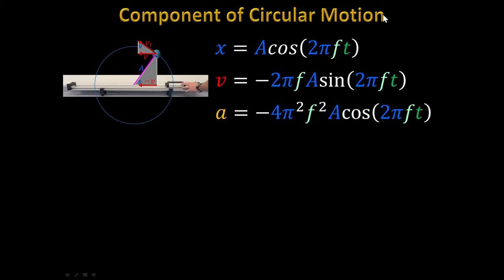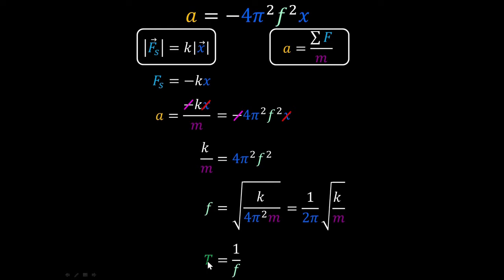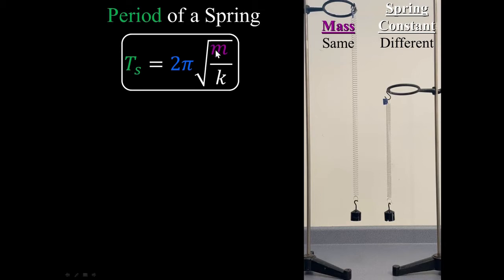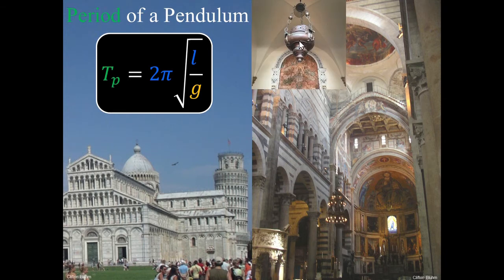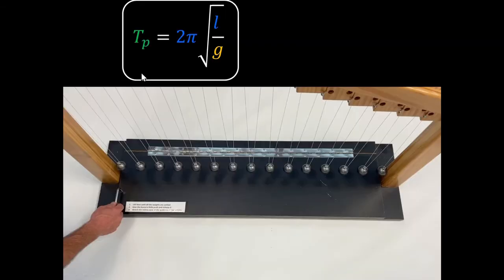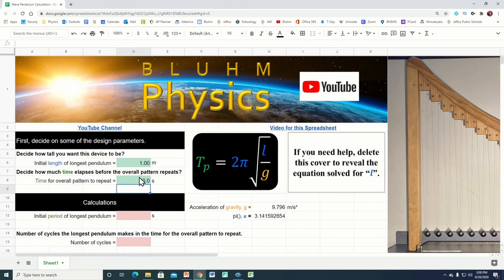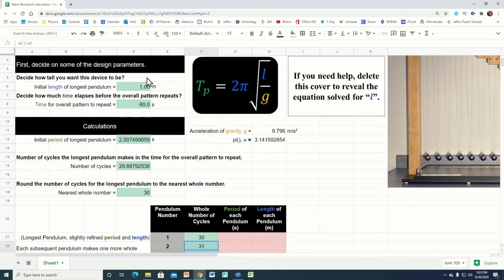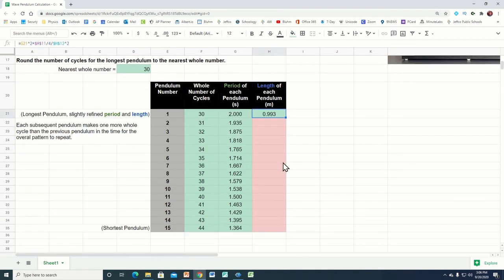Period of a Spring or Pendulum (Oscillations: Part 3 of 3) AP Physics 1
Link to spreadsheet:
*** After you click the link, be sure to "Make a Copy" (File, Make Copy) otherwise you won't have rights to edit.***

Learn how Galileo determined what variables affect the period of a pendulum and a spring.  Once we know the equation that can calculate the period, we can do a spreadsheet to calculate the length of each pendulum in order to make a "Wave Pendulum"!